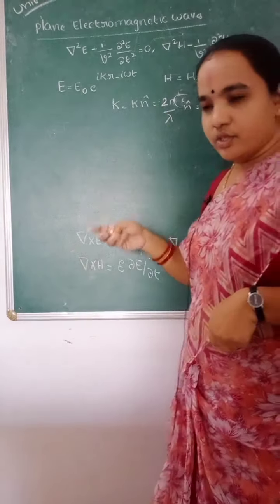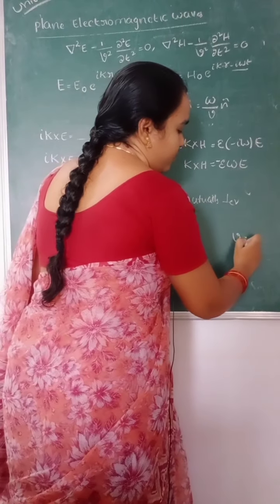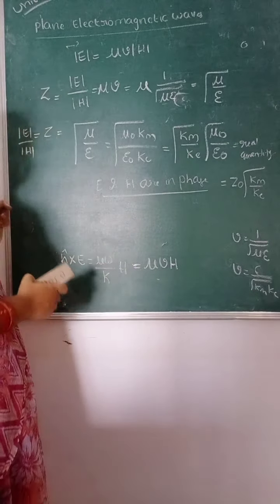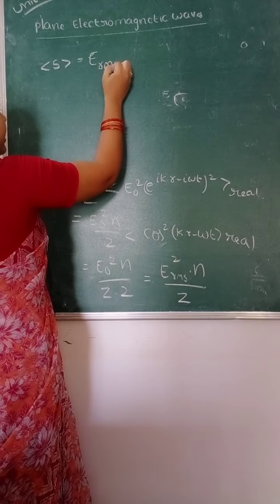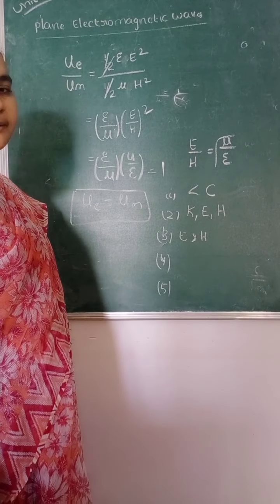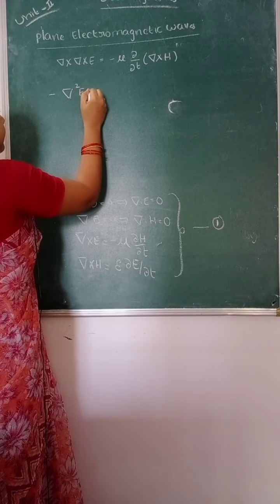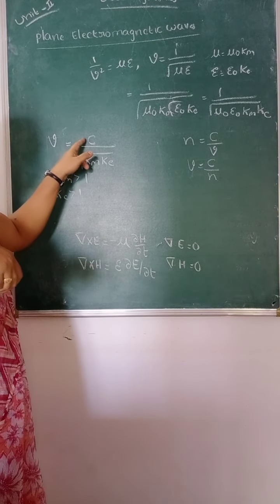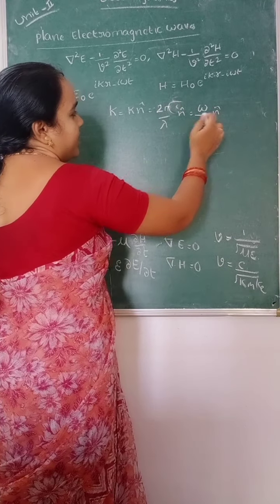plane electromagnetic waves in isotropic dielectric